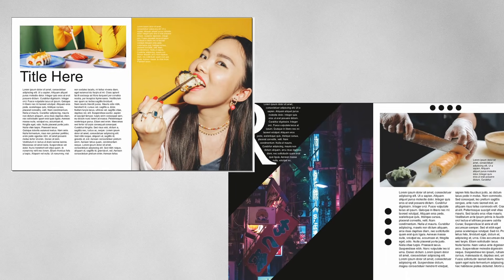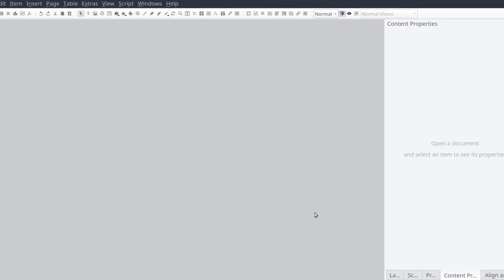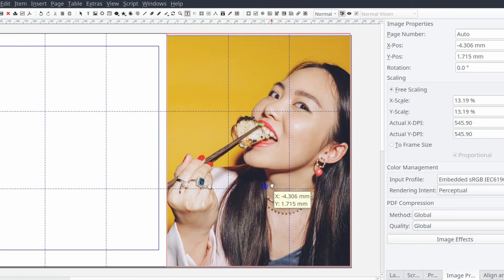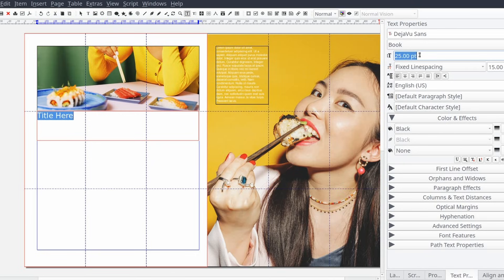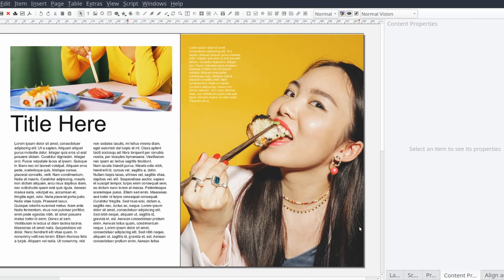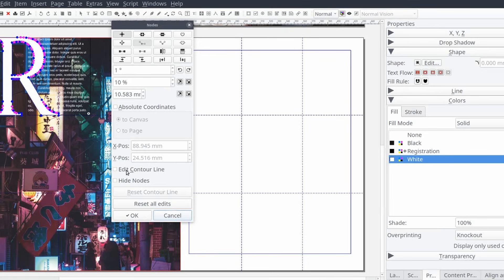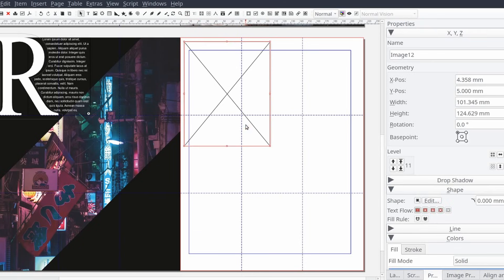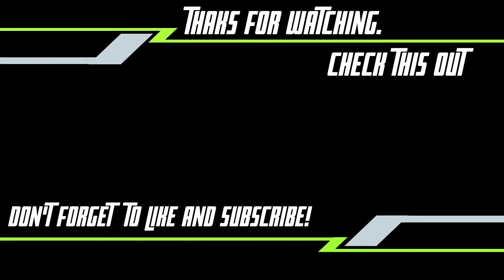How to make Easy Scribus Layouts in 15 minutes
Learn to make eye catching Scribus layouts for magazines, newspapers or PDFs that anyone can do. If you are just getting started, you can Lean Scribus from the beginning with this introductory video series

You can save a lot of time by using resources like Creative Fabrica to populate your Scribus scrapbooks for all of your publications.

Tasks covered int his video include:
►How to wrap text
►How to use Picture Frame
►How to use Text Frame
►How to use Grids
►How to use Guides
►How to create multiple columns in a single text frame
►How to setup your magazine spread Document Settings
►How to set magazines margins
►How to use image caption
►How to create page balance
►How to use flourish
►How to add sample text

All image from Pexels by: Alan W., Cottonbro, & Ivan Samkov

Important Points
00:00 Into
00:30 New Document Settings
02:30 Grids & Guides
04:00 First Spread
05:00 Image Captions
08:18 Text Frame Columns and spacing
09:50 Second Spread
10:32 Wrap Text around Drop Cap Letter
15:45 Create Flourish
16:35 Conclusion